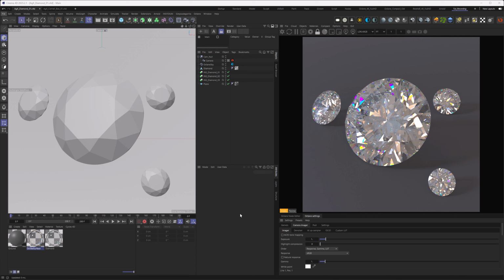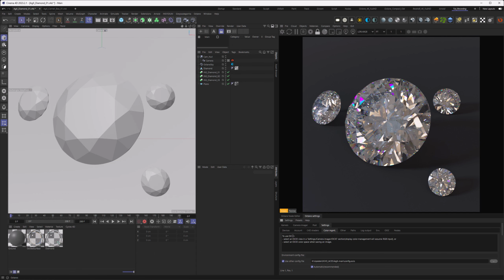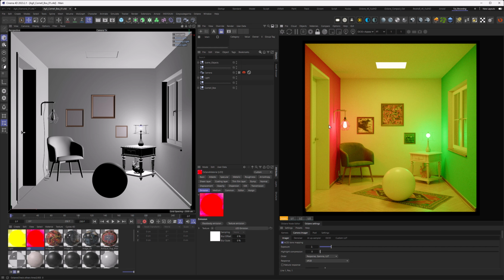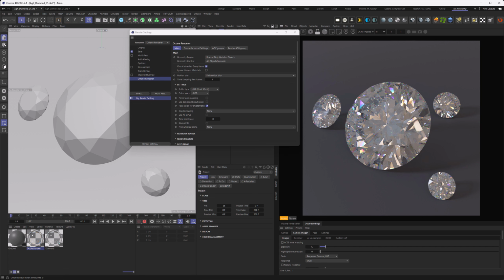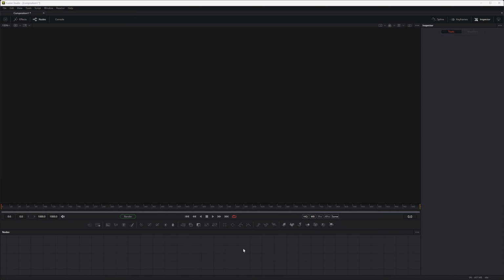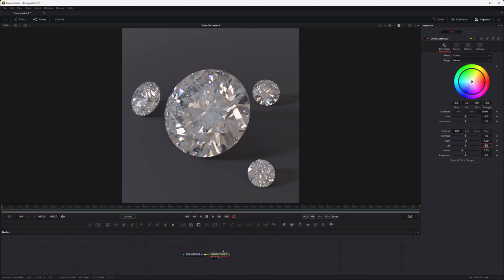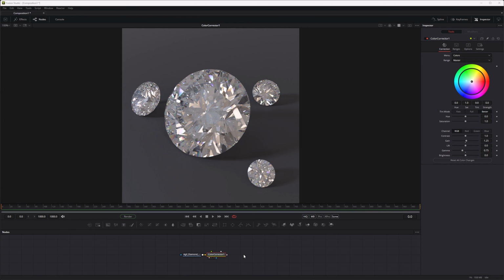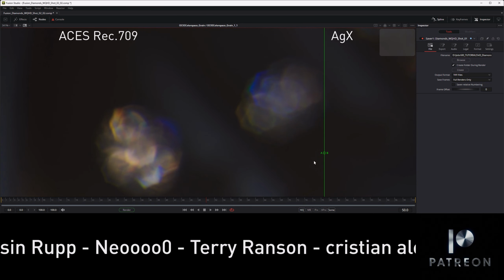Silverwing Quick-Ish Tip: AgX Tonemapping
Octane 2022.1.1 R5

Shout out to Prof. Michael Klein aka El Professor for initially bringing AgX to my attention.

Another longer Tip this week:
This time something I wanted to do for a long time. The mysterious AgX color workflow. I guess it´s most well known with Blender users. But did not find wide adoption outside of it. I hope you find this tut interesting!

And thank you very much for watching.

00:00 Intro
01:40 3D Diamond: Scene what is AgX
02:27 3D Diamond: Showing ACES Tonemapping
03:21 3D Diamond: Showing AgX Tonemapping
04:12 3D Diamond: Setting up AgX
06:35 3D Cornell: Looking at the scene
07:41 3D Cornell: Showing ACES Tonemapping
08:11 3D 3D Cornell: Showing AgX Tonemapping
09:10 3D 3D Cornell: Differences ACES / AgX
09:54 3D Diamond: Output Methods for AgX
13:19 Comp: Setting up the Viewing LUT
15:28 Comp: Some Color Correction
16:09 Chart Time: Recap OCIO Workflows
18:29 Comp: Setting up the Output
20:40 Outro